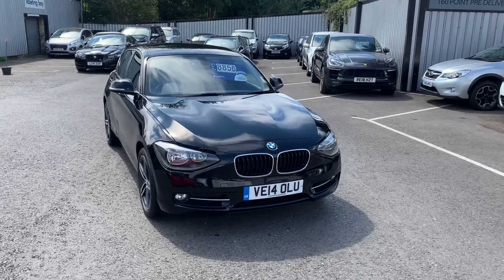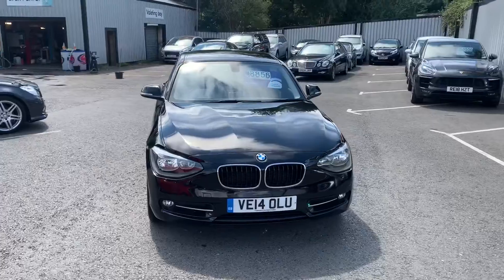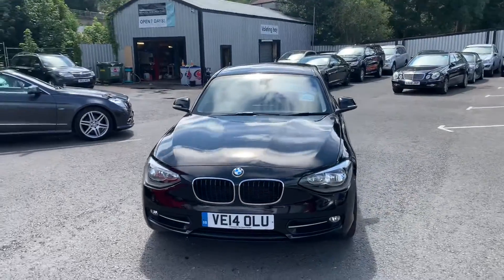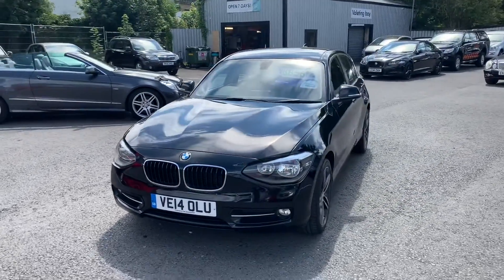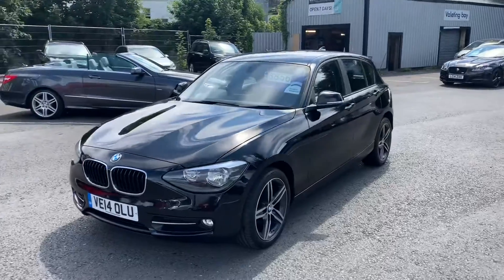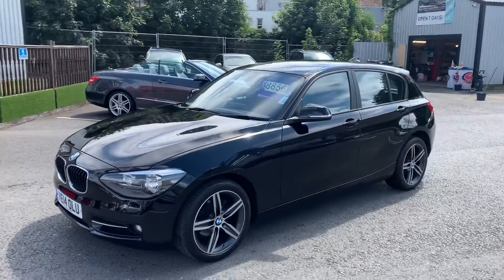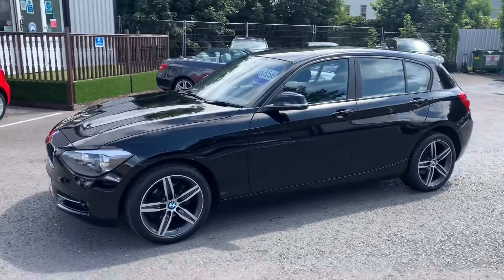BMW 1 Series